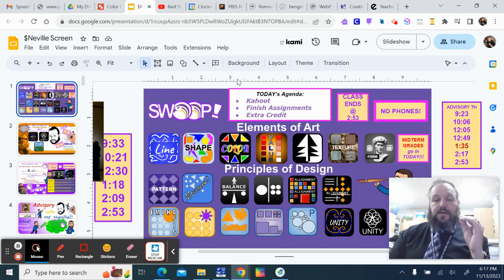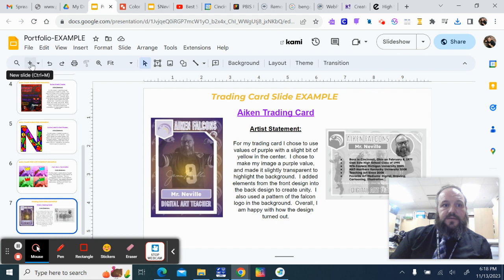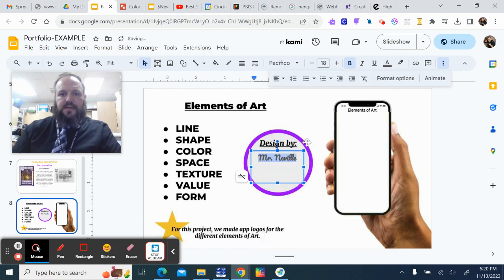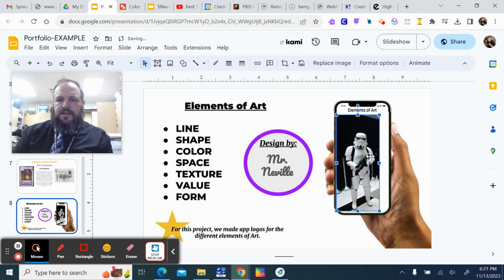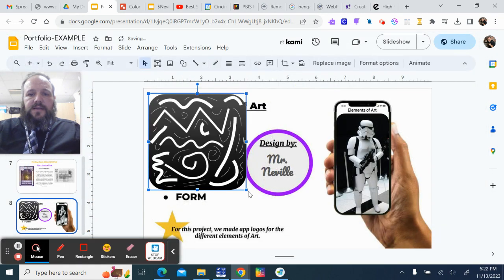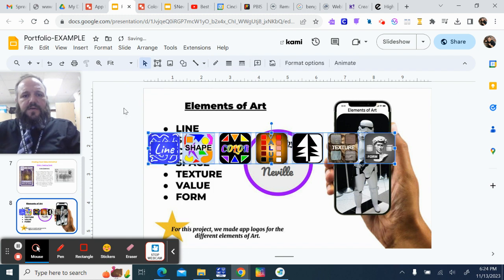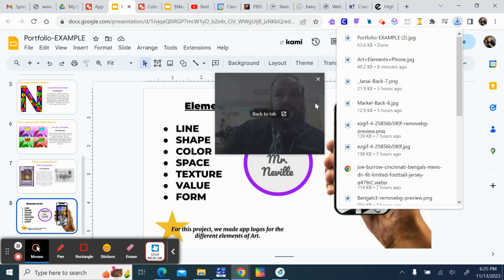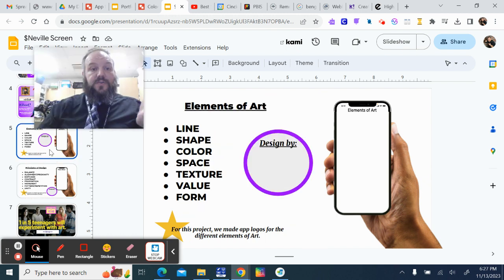Phone Assignments (Elements & Principles of Art Apps)